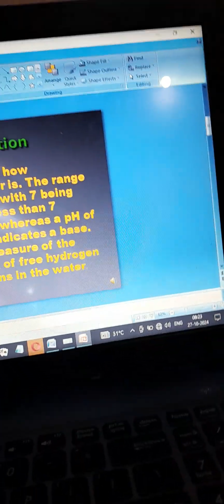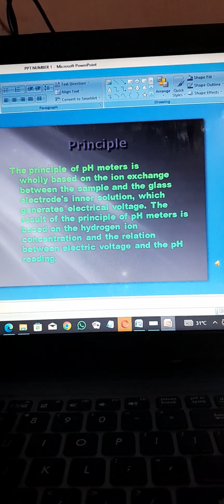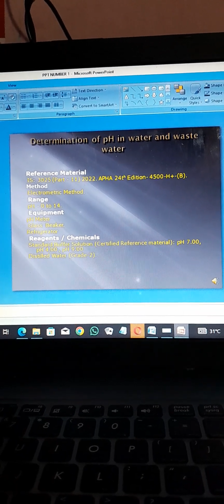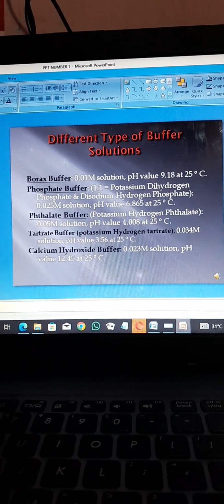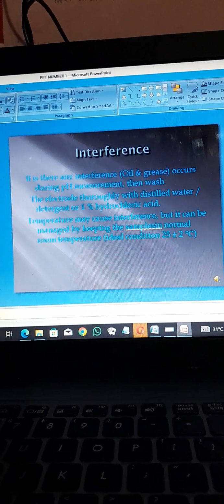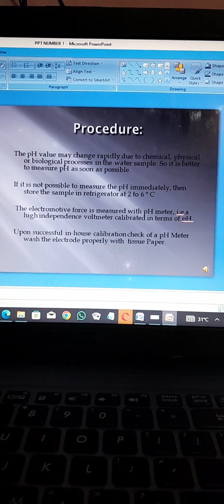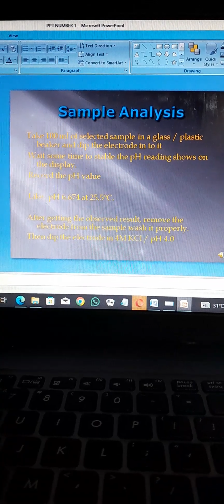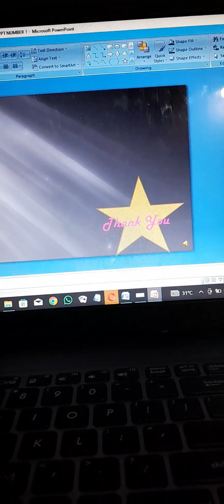Bishnupriya's Chemistry vlog pH